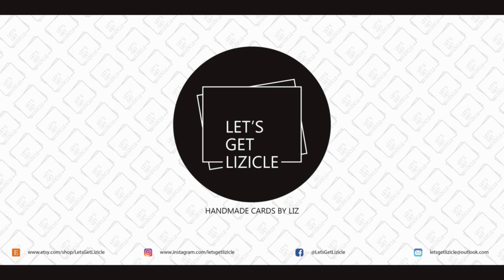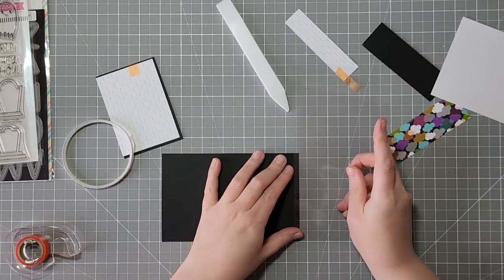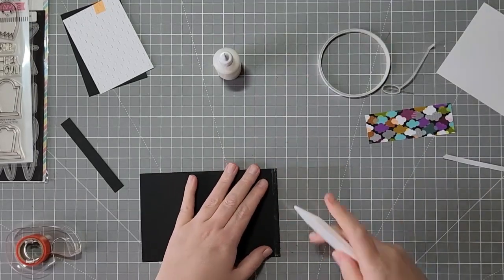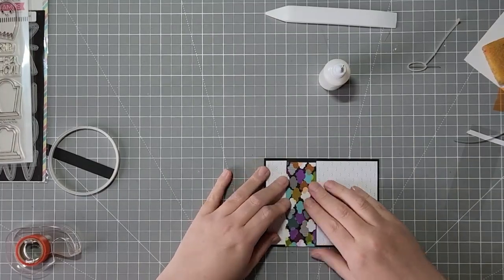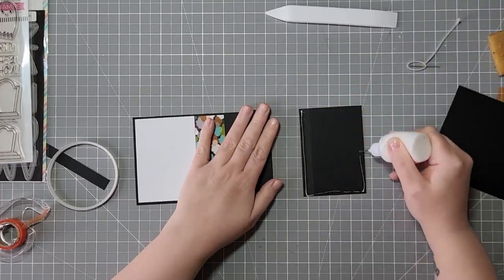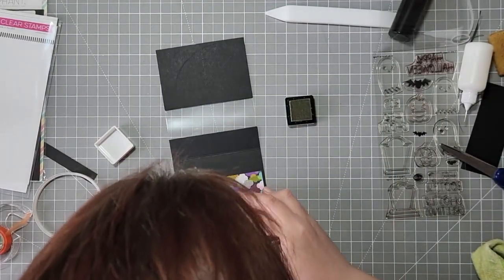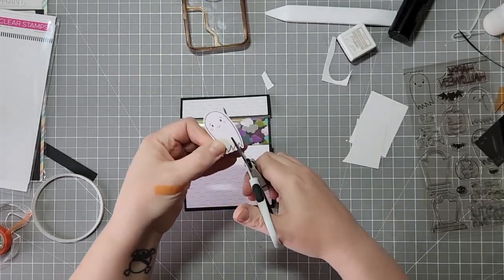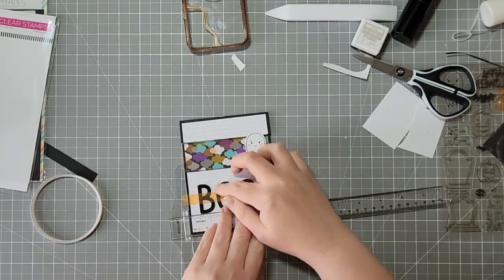getcreepingonhalloween - April 2024 👻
Hey Guys!

Today is April's submission for the getcreepingonhalloween challenge from @inkyandscrappy Let's play around with clear panels and cuteness!!

Michael's Recollections 65lb & 110lb cardstock for black

Bianyo Alcohol markers

Transparency Sheets